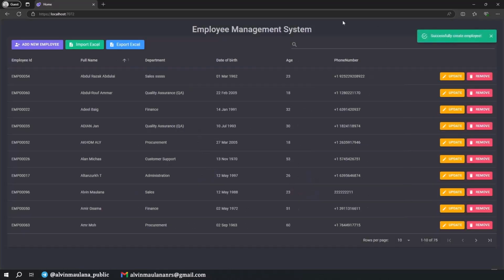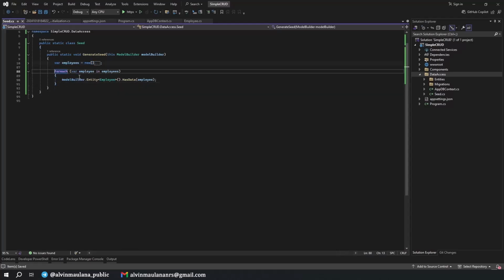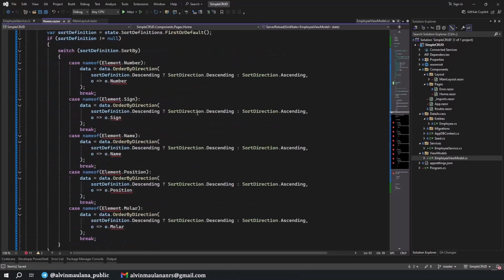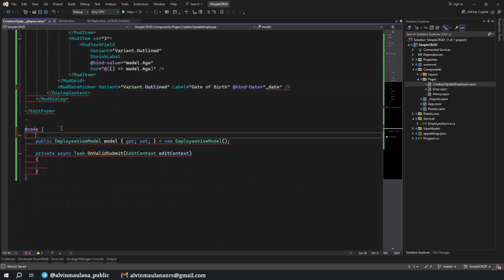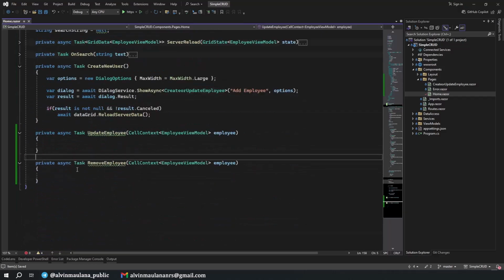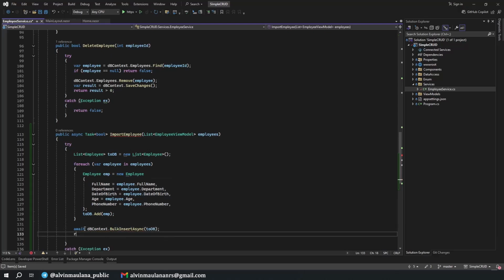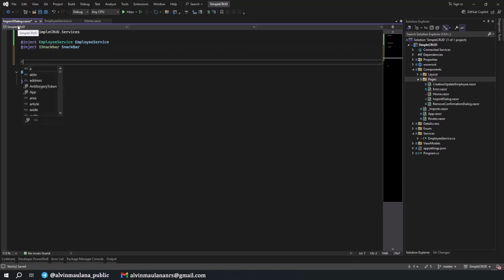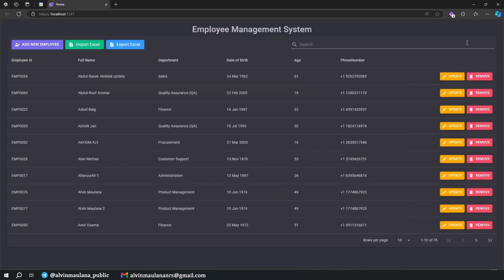[COMPLETE] Blazor Tutorial .NET 8 CRUD, Import & Export Excel File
Hello, Everyone!
This is full tutorial video about Blazor Server development with a practical focus on implementing CRUD operations and integrating Excel import/export functionality.

We'll be using the MudBlazor framework for an enhanced, modern UI experience. Whether you're new to Blazor or looking to expand your skills, this tutorial will guide you through every step. Join me and let's build something amazing together with Blazor and MudBlazor!"

🌍 Location:
Indonesia